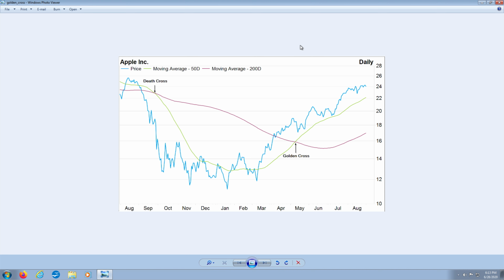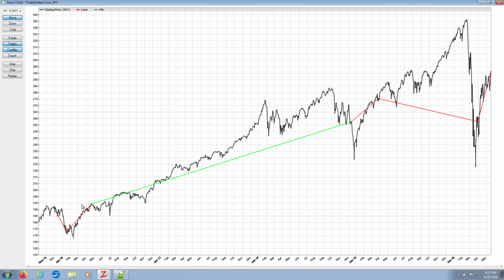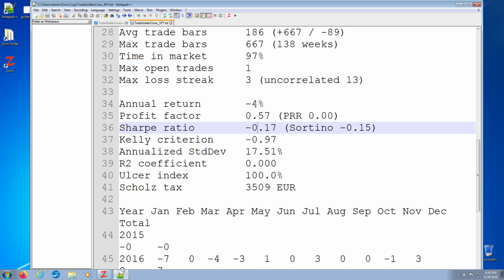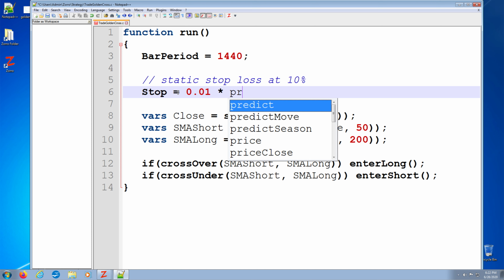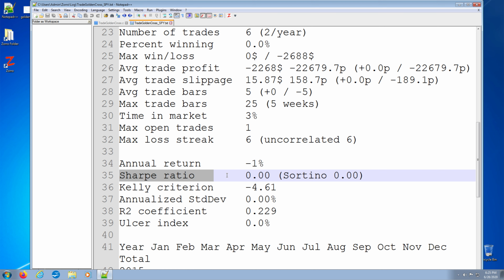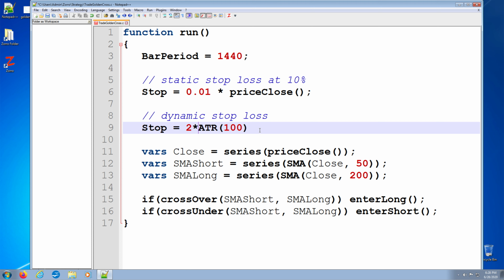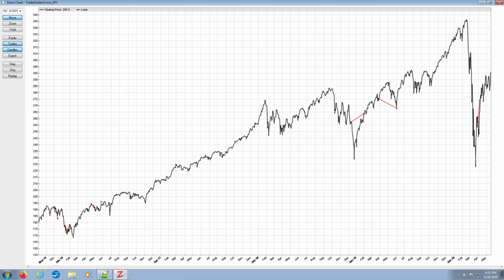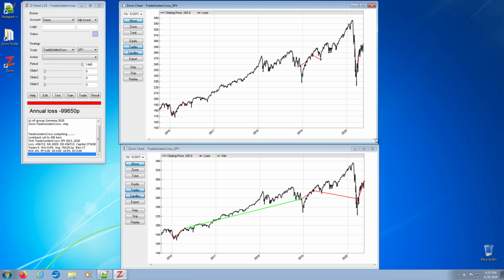Using a Stop Loss on the Golden Cross in Zorro Trader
Please note - our website has CHANGED.

This video shows how to implement a stop loss in Zorro Trader, and what effect it has on the Golden Cross strategy. Both static and dynamic stop loss methods are considered.